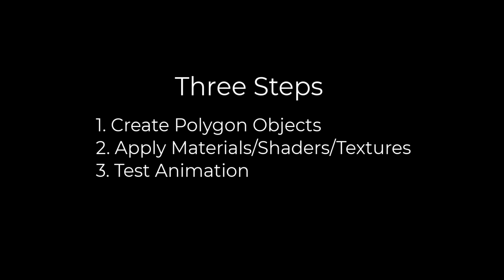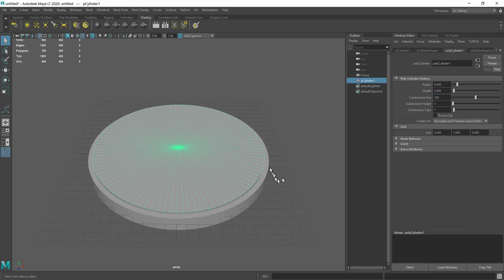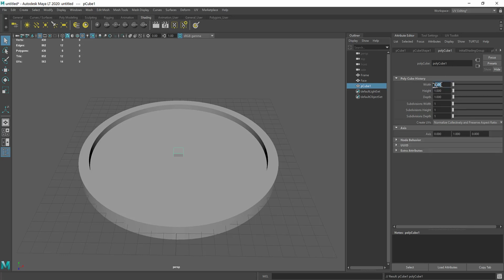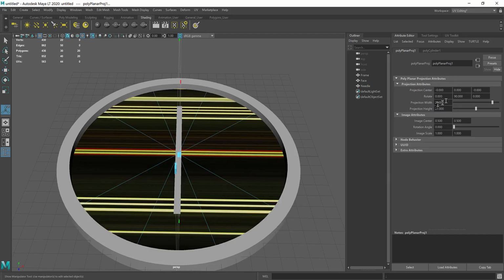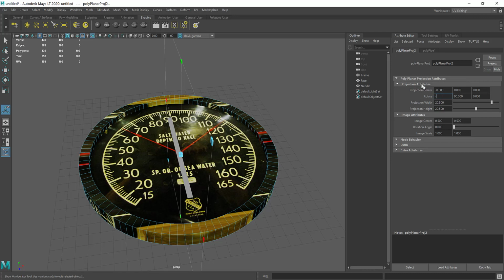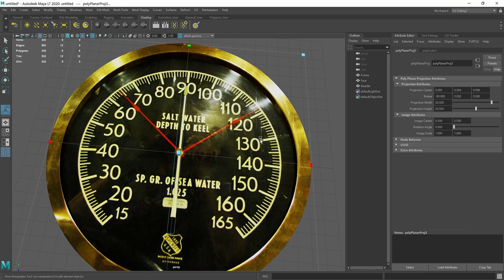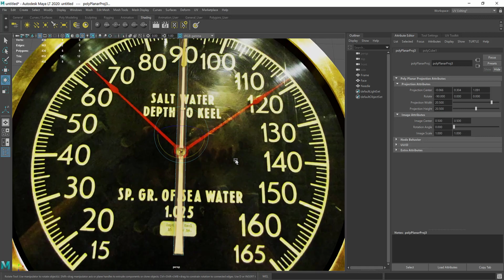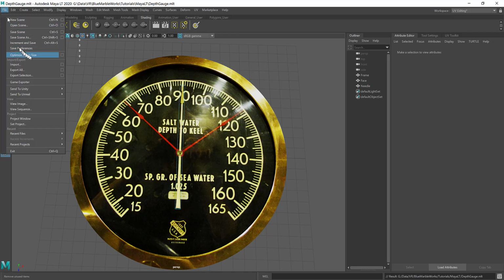Autodesk Maya LT - 3D Modeling